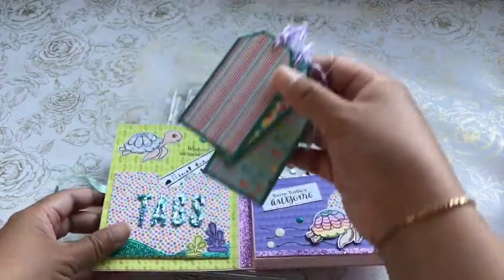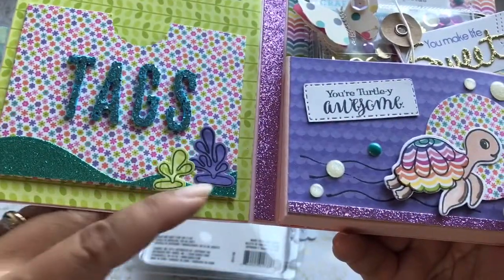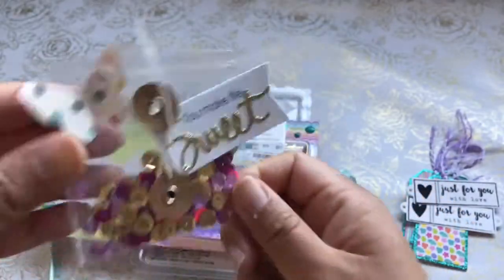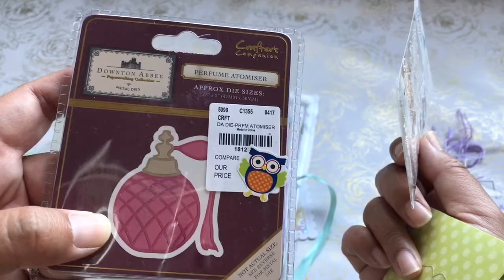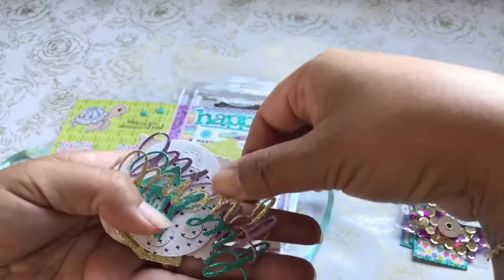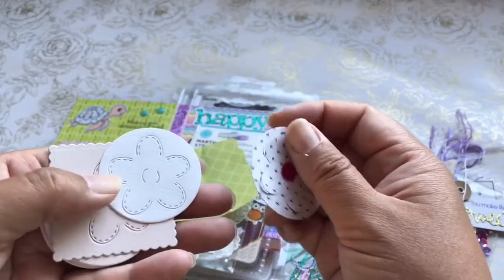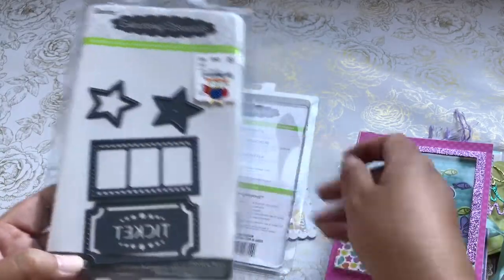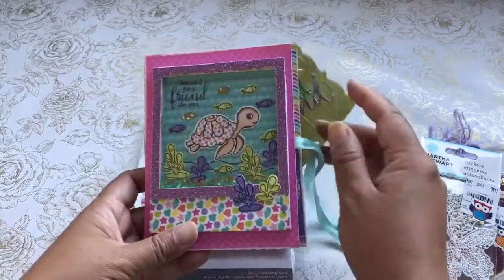Happy Mail from Scrapdiva29! Sea Turtle Themed Loaded Box Card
Thank you Erica for this uber cute Turtle Sea themed loaded box card!  You are so sweet to send this to me!  I love it so much!  Thanks for all the extra goodies!  I draw so much inspiration from your videos!  Big Hugs!!!

Please friends, check out Erica's channel and send her some YouTube love!  She is a uber talented crafter! - Scrapdiva29!

NoCopyrightSounds is a record label dedicated to releasing FREE music for the sole purpose of providing YouTubers/Video Creators with the finest music to enhance the creativity and popularity of your videos which is safe from any copyright infringement.

• NCS Music is free to use for independent Creators and their UGC (User Generated Content) on YouTube.